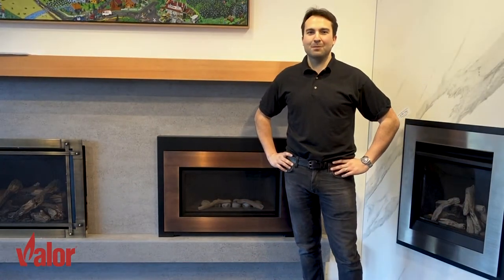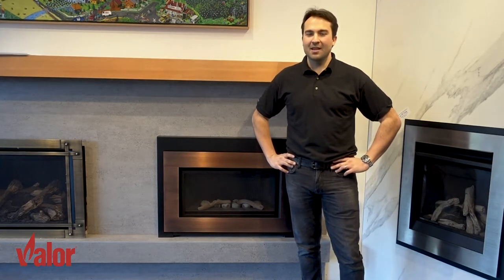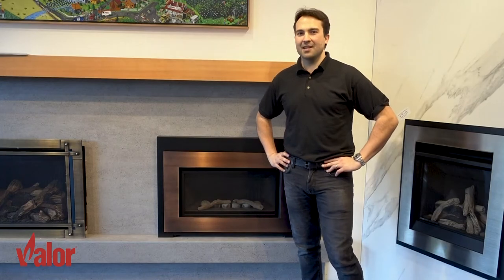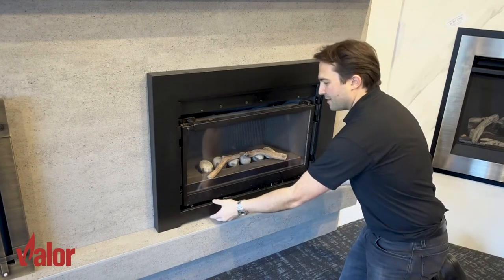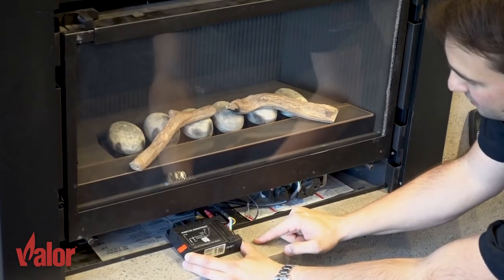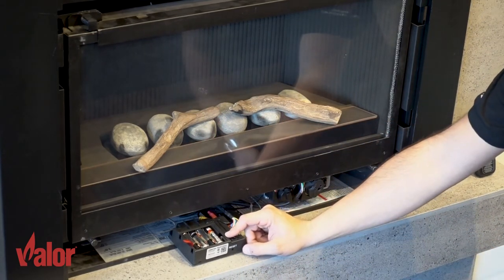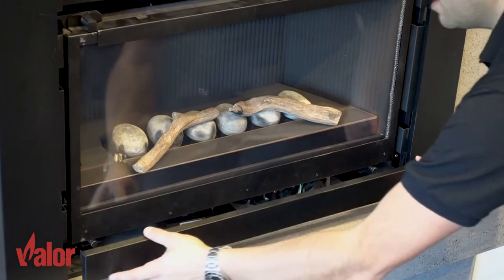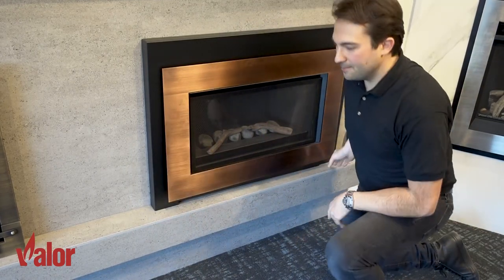Legend G3 Receiver Battery Replacement - Valor Fireplaces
A quick overview of how to change the receiver batteries in your Valor Legend G3 insert fireplace.